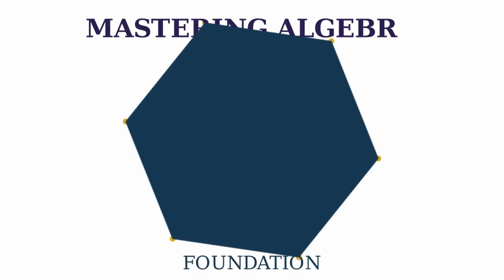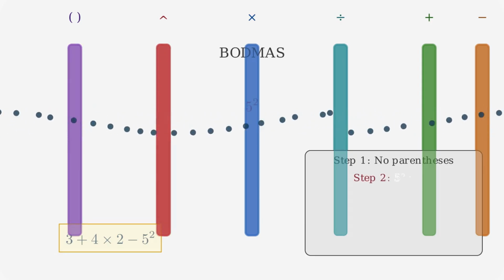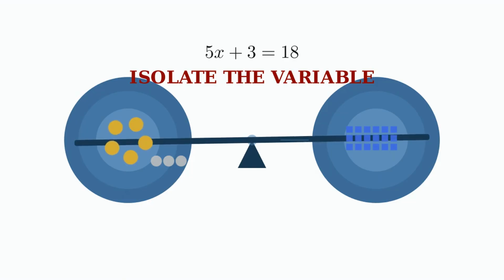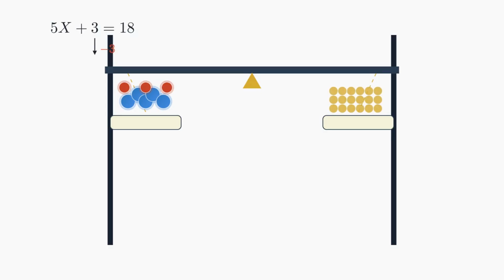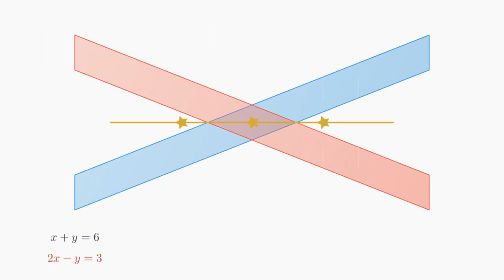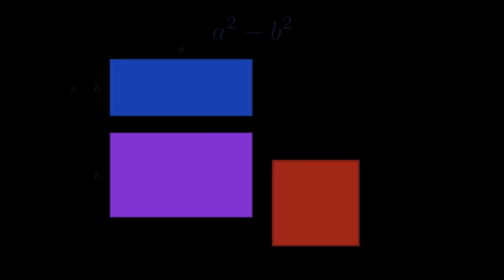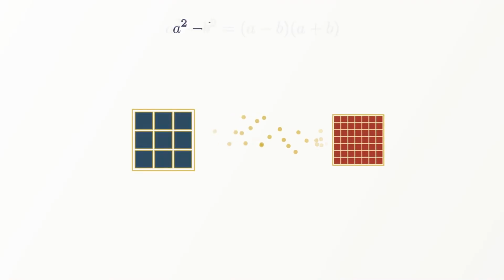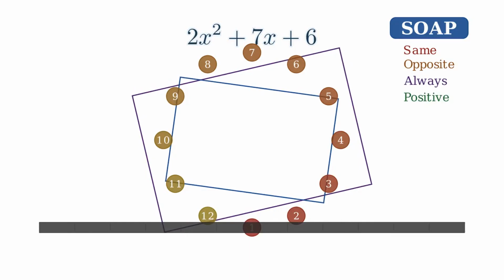Master Algebra in 10 Minutes – Simple Visual Method ✅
Demo Video for @math_magic-i7n